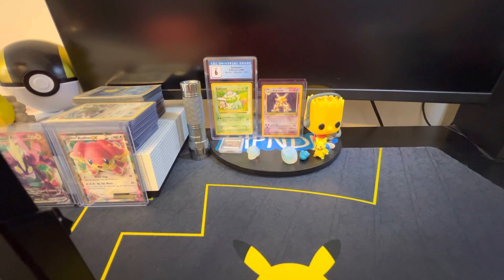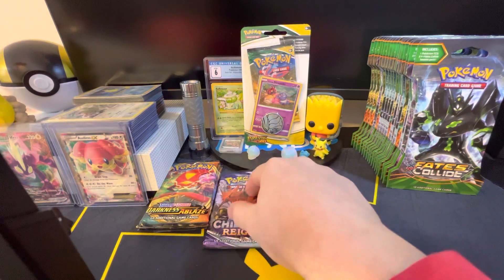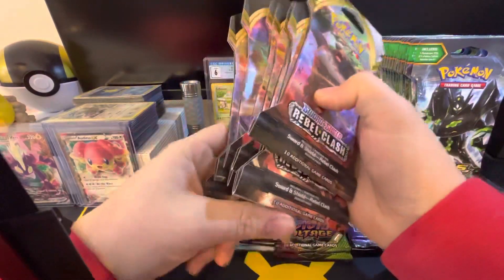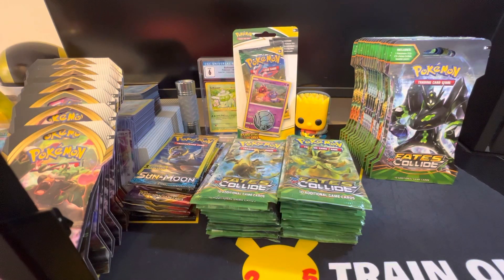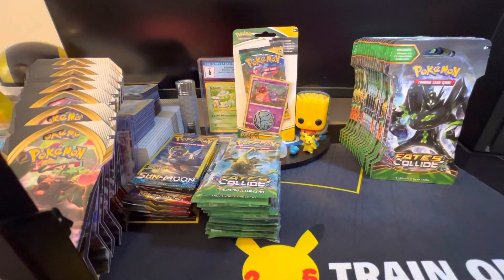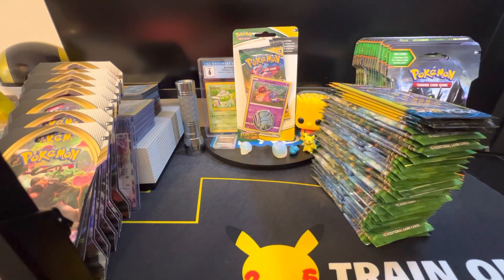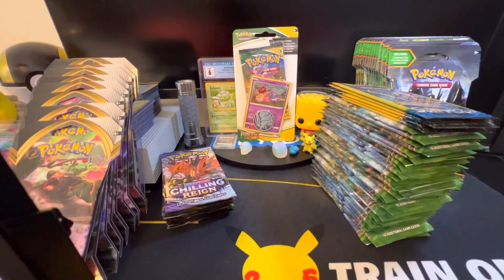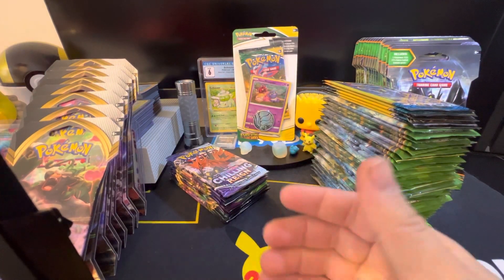Channel update! What’s coming up and what I’ve got planned!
70 packs of cards to still go through this is plenty for one pack magic tell me if y’all want bigger unboxing or what things y’all wanna see I’ve got a few ideas I’m thinking of but haven’t created any of them yet so just waiting for the new set Sword & Shield Brilliant Stars super excited are y’all excited as well lmk in the comments below 👇🏻 please leave a like and subscribe if you want to see more of my content!